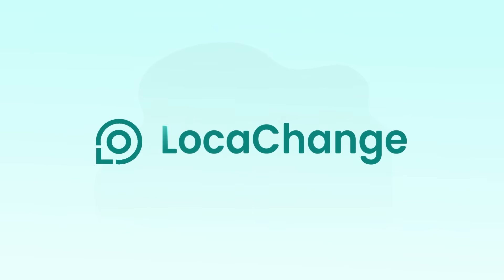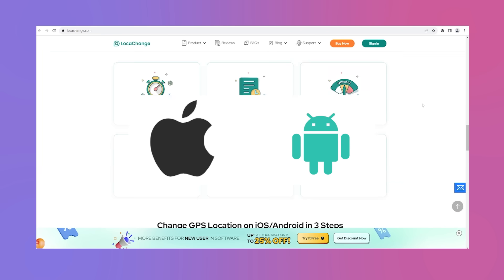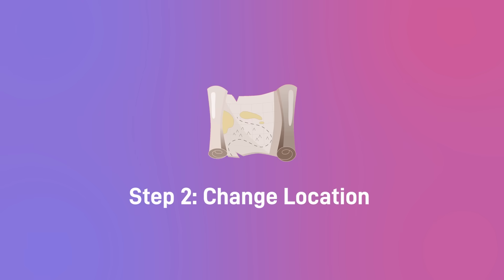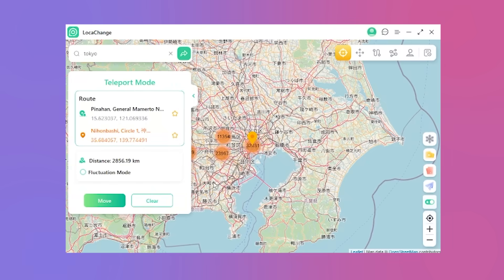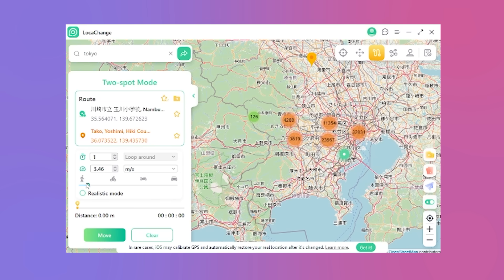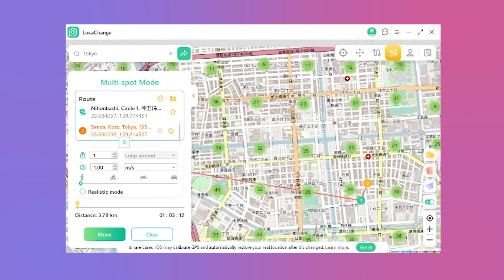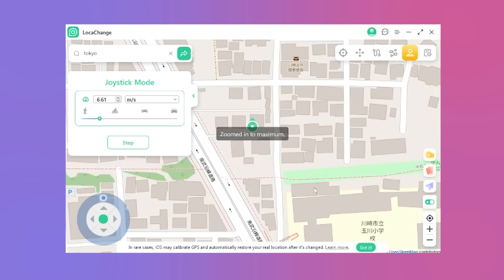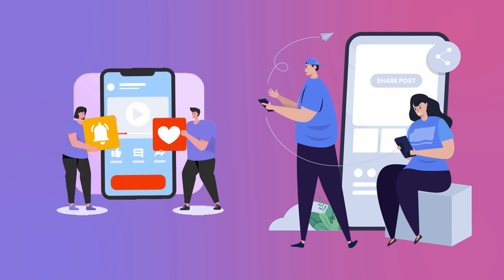2025 New Update | The Best Location Spoofing Apps Recommended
Is there any useful location spoofer for iOS/Android devices? Today we will recommend The Best Location Spoofing Apps for you!
✅The BEST way: LocaChange to fake GPS location on iOS/Android without rooting/jailbreaking!

⏰Timestamps:
00:00 Intro
00:14 Description of location spoofer for Andorid/iOS
00:32 Step 1: How to download location spoofer LocaChange
00:49 Step 2: Choose the simulate mode which you need to change your location with 1-click

LocaChange provides the best solution for you!